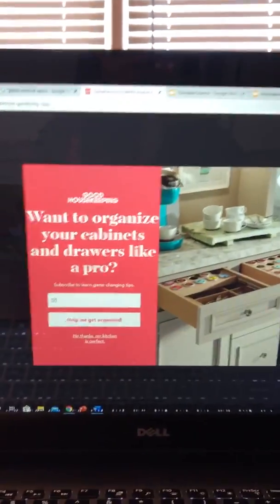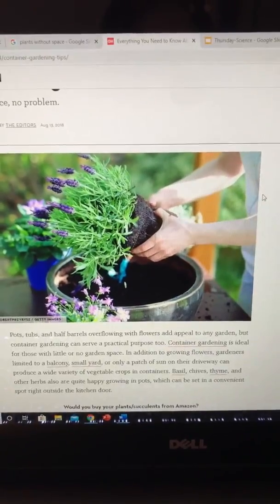Week 3 Day 3 Lesson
This short video covers the lesson for Week 3 Day 3 in the learning in place packet for science.